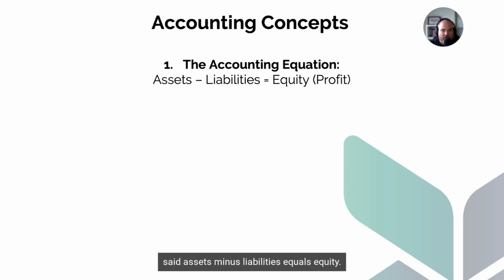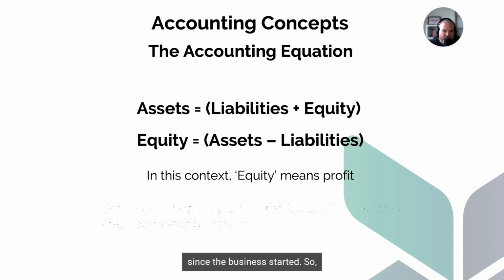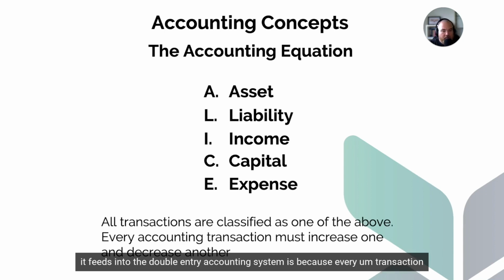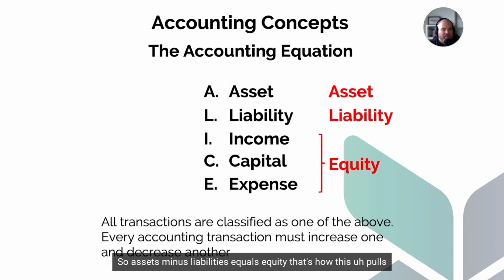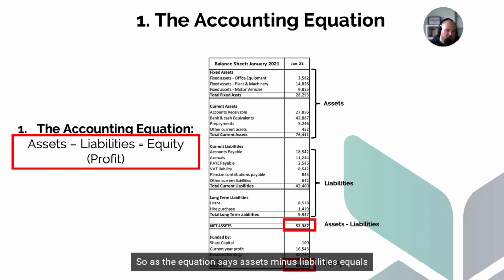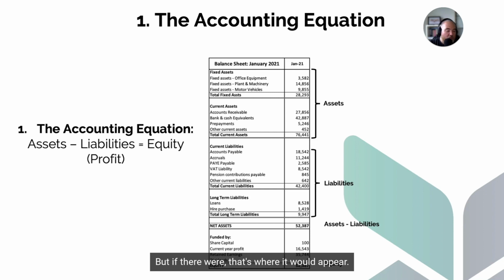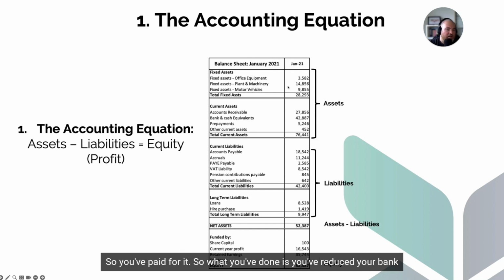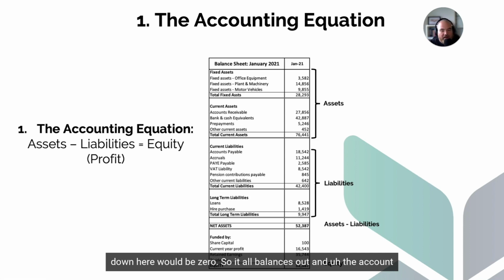The Accounting Equation - What does it mean?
The Accounting Equation is what makes your accounts balance. It's the root of the Double Entry system and is manifested in the balance sheet of your business.
In this video we'll explain the Accounting Equation and how it can be used to create flawlessly reliable reporting in your business.